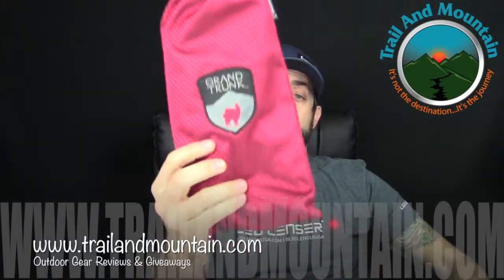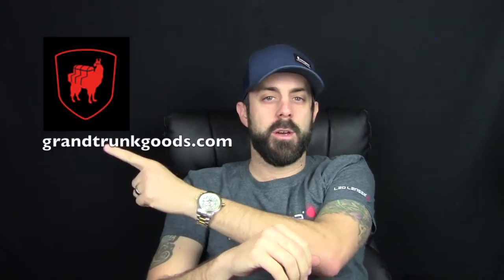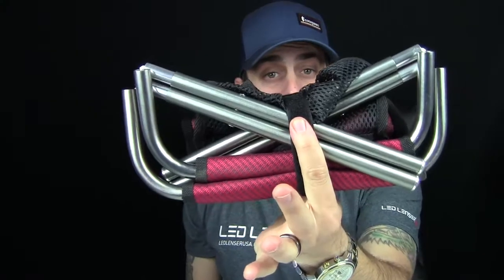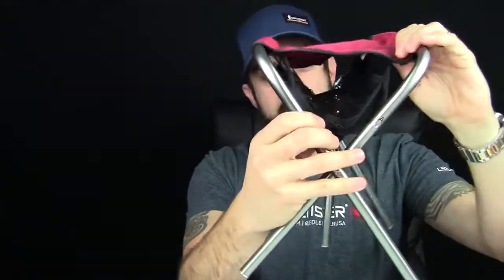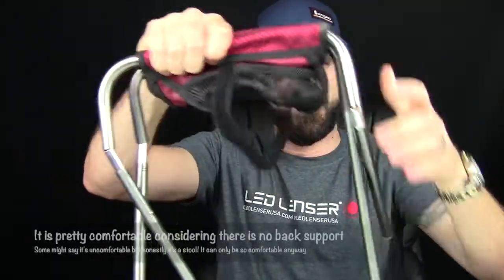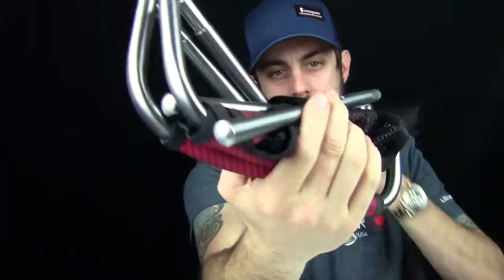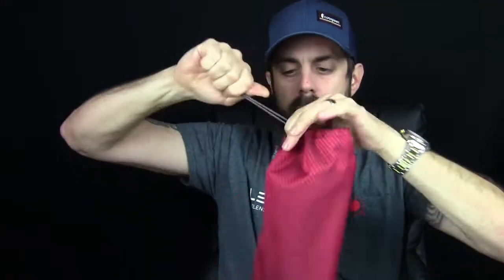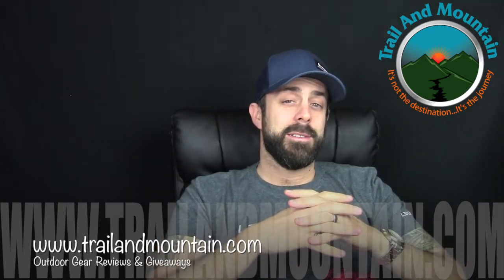Grand Trunk Goods Stool Gear Review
Grand Trunk Goods is a great company making mostly really nice hammocks and shelters. They have branched out making this micro stool and other items too so you should definitely check them out. This cool, little collapsable stool is great for throwing in your pack as it gives you a place to sit just about anywhere and it doesn't weigh that much

Camera’s:
Mic’s:
Keyboard:
Logitech Wireless SolarKeyboard K750
Headphones:
Sentey Bluetooth Wireless Headphones
Backdrop:
Cowboy Studio Photo Muslin Background
Lighting:
LimoStudio 700W Softbox Lighting